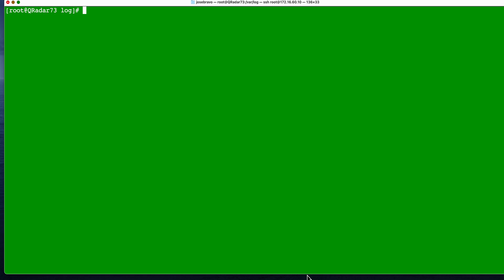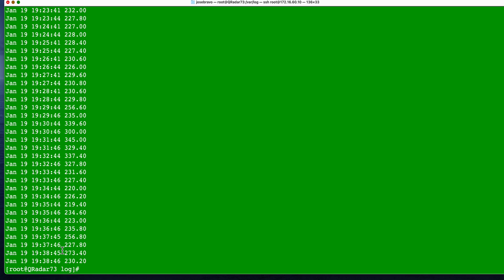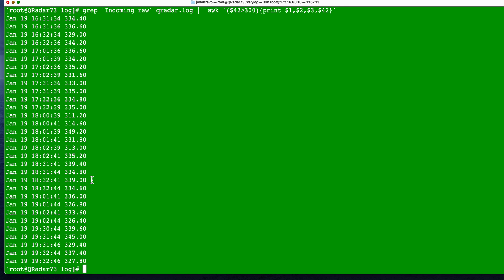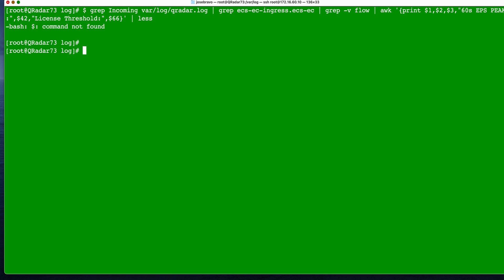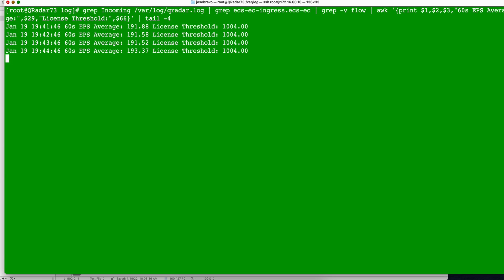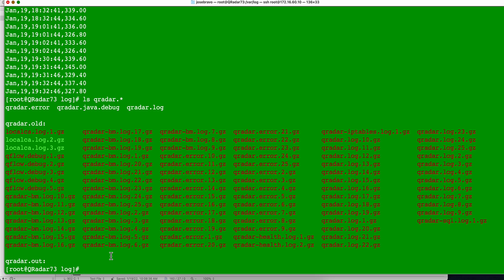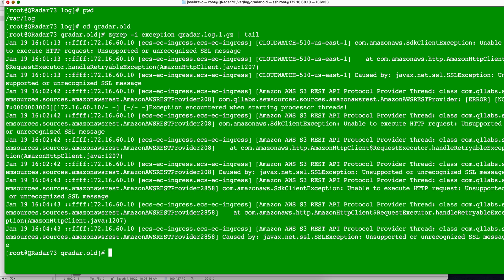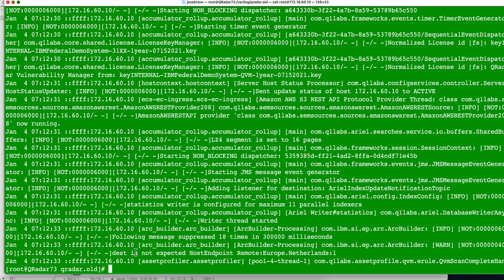Using 'awk' and zgrep commands